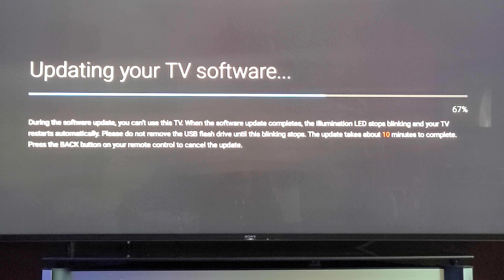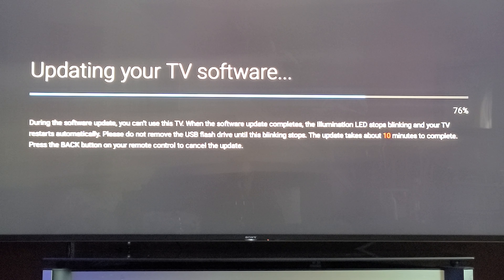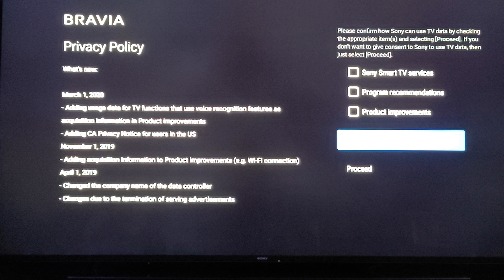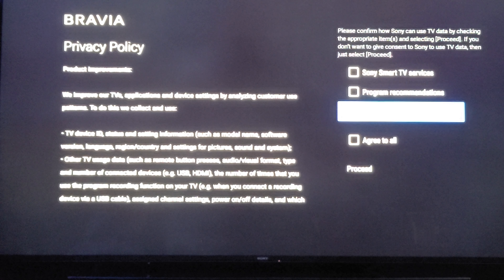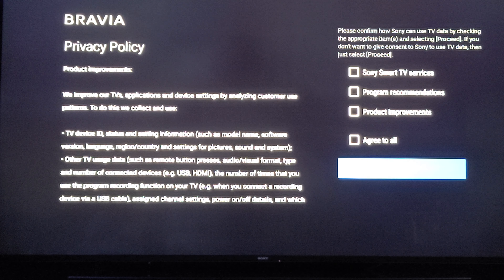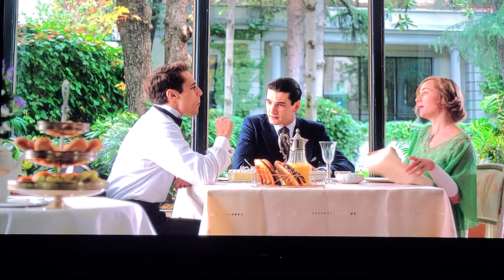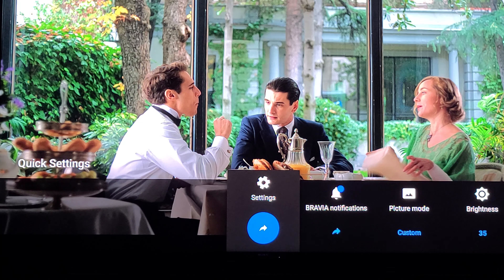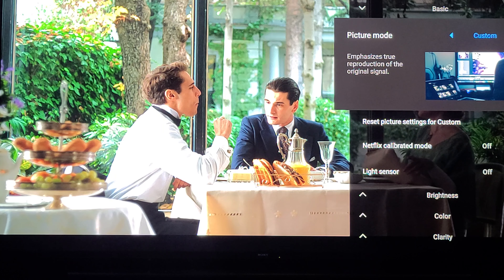SONY FIRMWARE UPDATE 6.4960 SONY Z9F, 900f,950h,